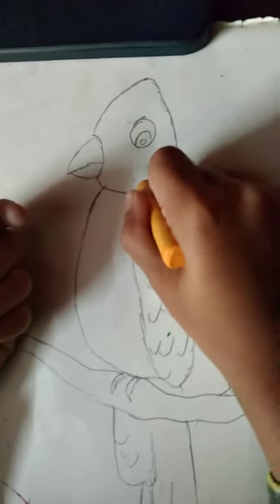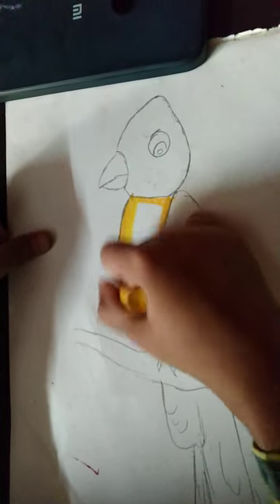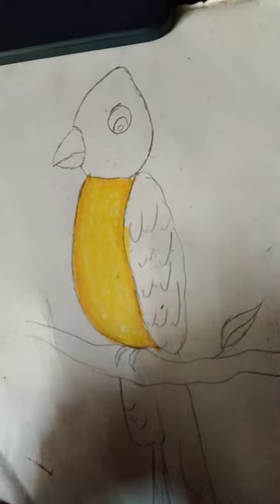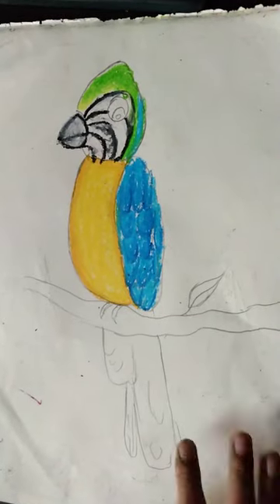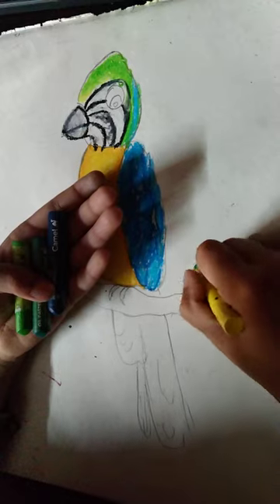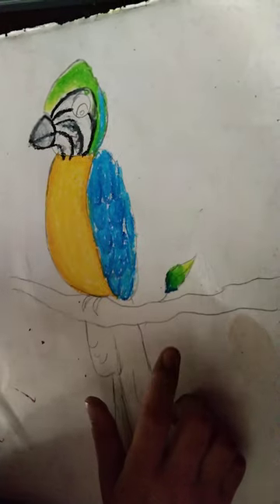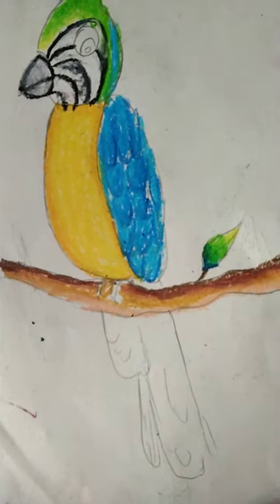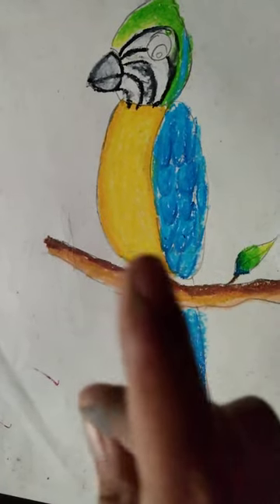yellow and blue macaw parrot bird